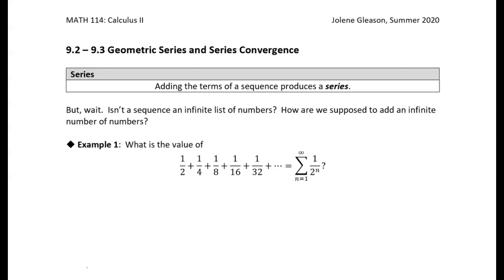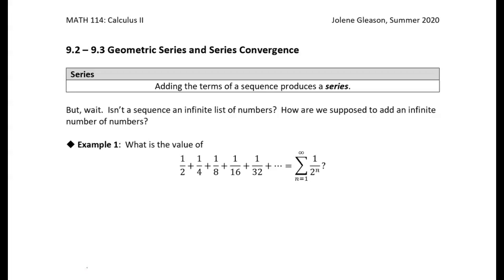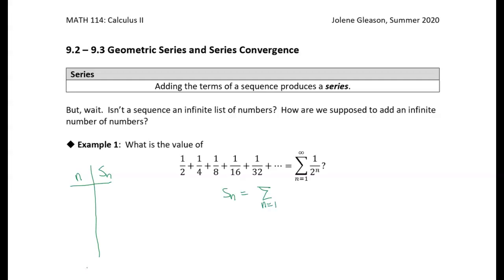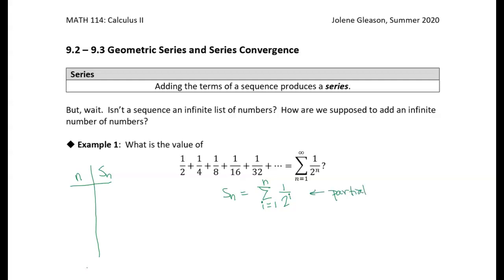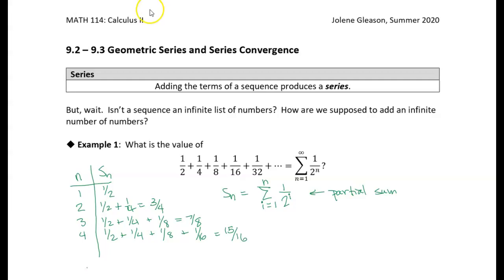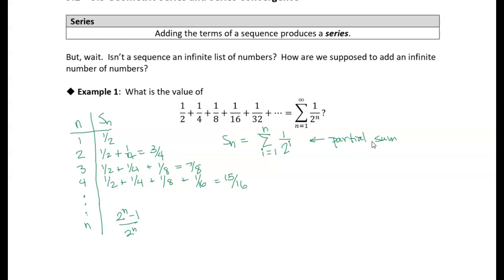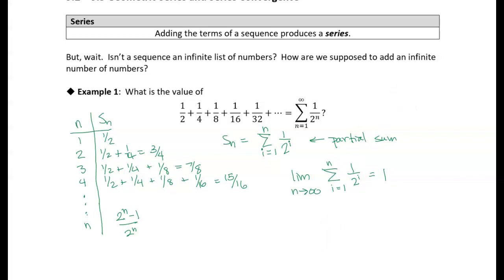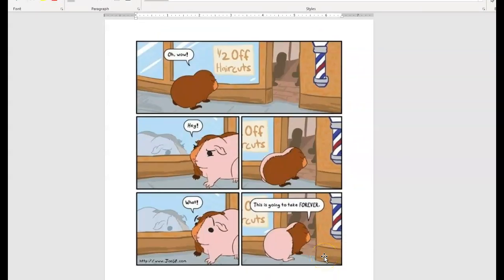9.2-9.3 Geometric Series and Series Convergence: Example 1